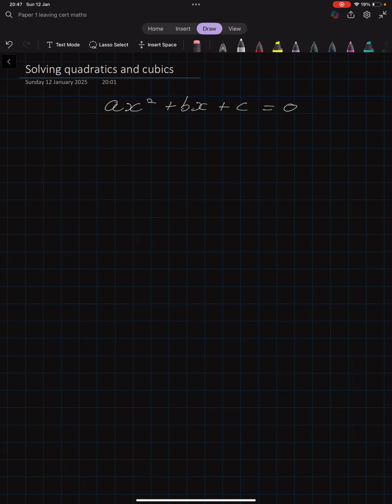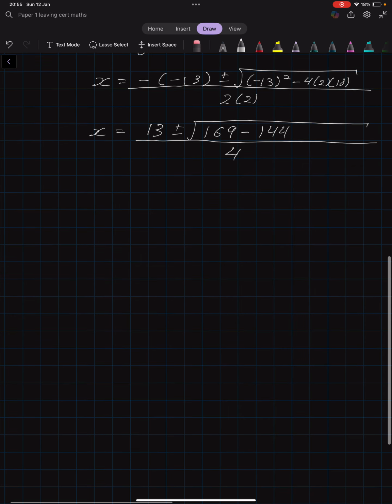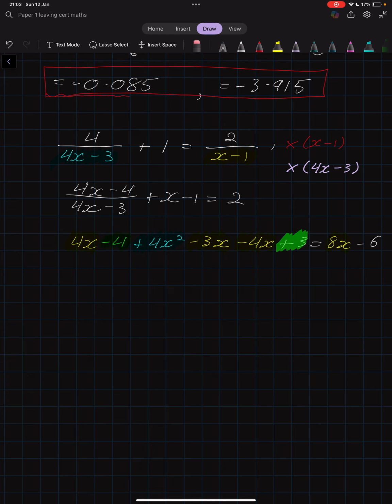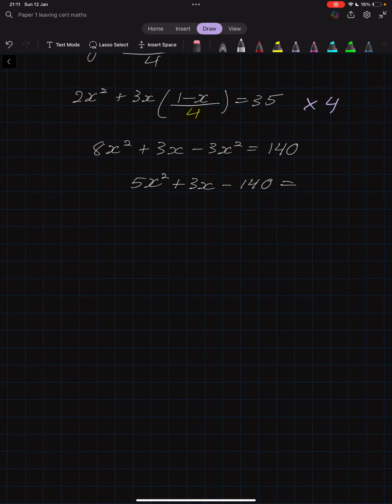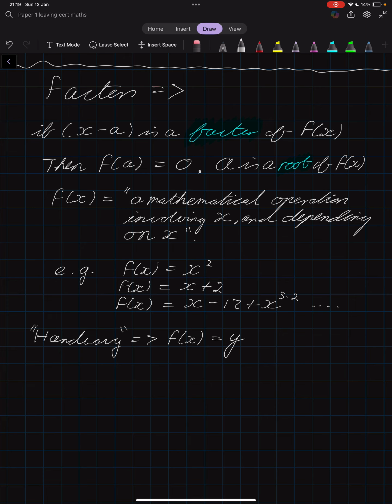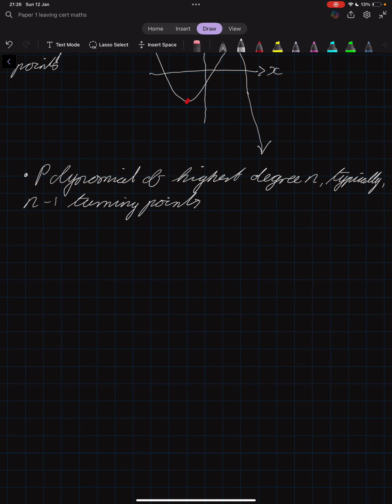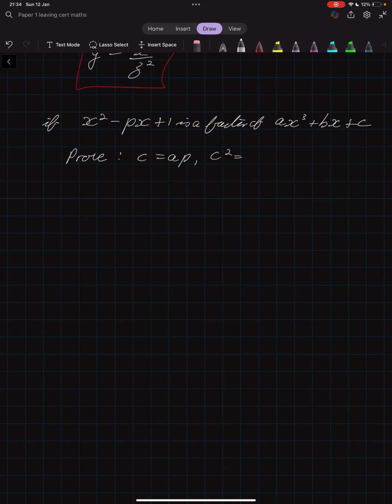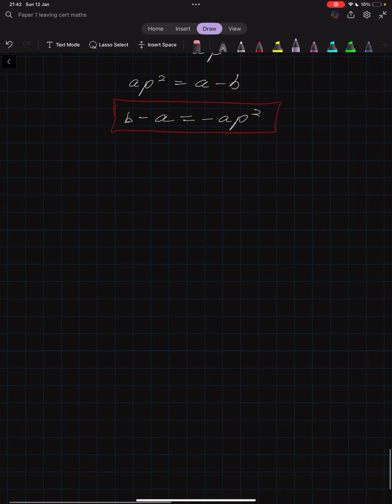Quadratics and cubics